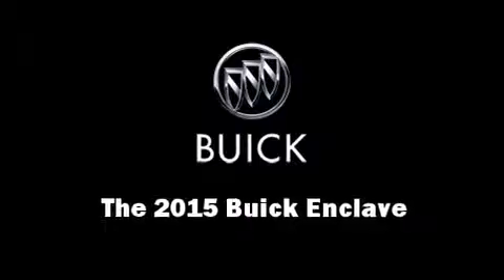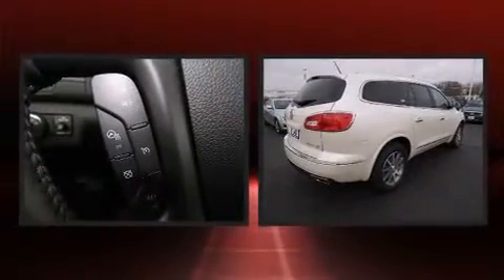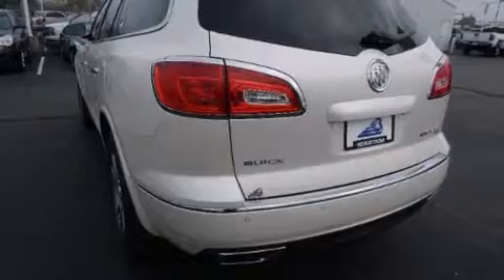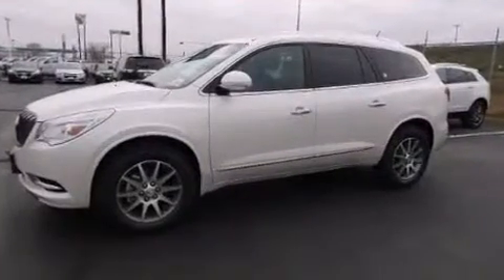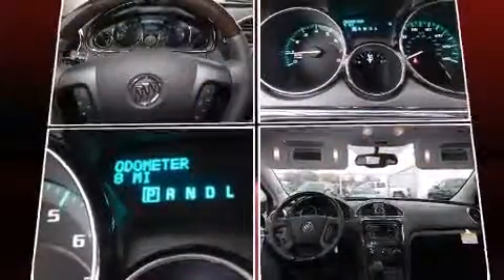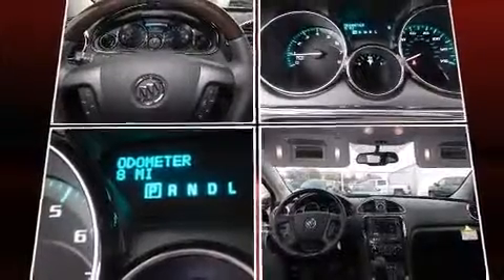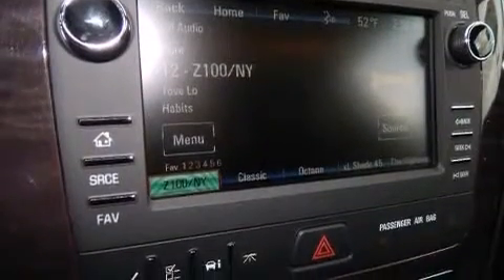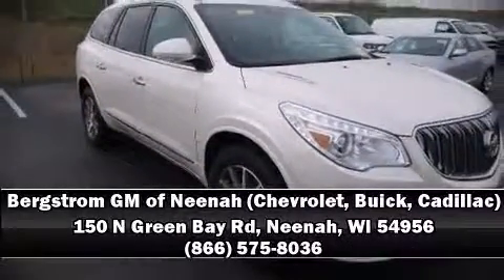2015 Buick Enclave AWD 4dr Leather in Neenah, WI 54956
150 N Green Bay Rd

Climb inside the 2015 Buick Enclave. A 3.6 liter V-6 engine pairs with a sophisticated 6 speed automatic transmission, and for added security, dynamic Stability Control supplements the drivetrain. All wheel drive provides for safe passage, regardless of road or weather conditions. A wealth of standard features means that you no longer have to sacrifice. Like power windows, mirrors, and seats, front and rear reading lights, a built-in garage door transmitter, heated seats, heated steering wheel, heated door mirrors, a power rear cargo door, and a blind spot monitoring system. Features such as automatic climate control and leather upholstery prove that economical transportation does not need to be sparsely equipped. Third row seats provide an even greater maximum passenger capacity. With high intensity discharge headlights illuminating your path, you'll always appreciate maximum visibility. Safety equipment has been integrated throughout, including: dual front impact airbags with occupant sensing airbag, head curtain airbags, traction control, a security system, onStar, and 4 wheel disc brakes with ABS. Brake assist technology provides extra pressure when applying the brakes. Our aim is to provide our customers with the best prices and service at all times. Stop by our dealership or give us a call for more information.